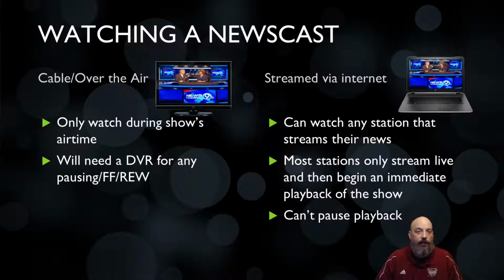JRN3365: Assignment - Newscast Analysis